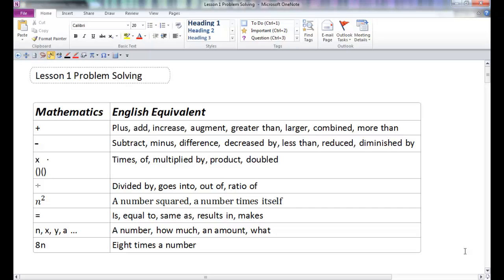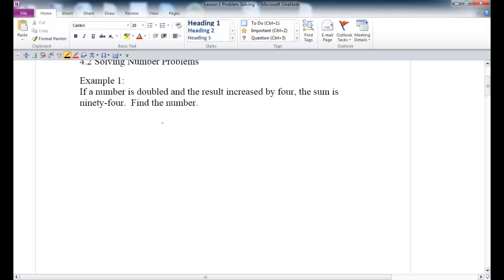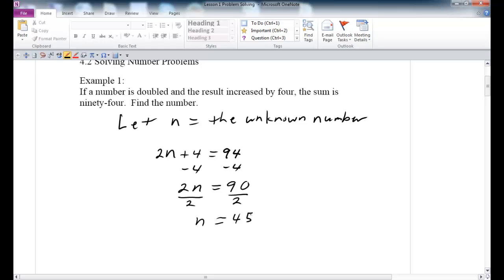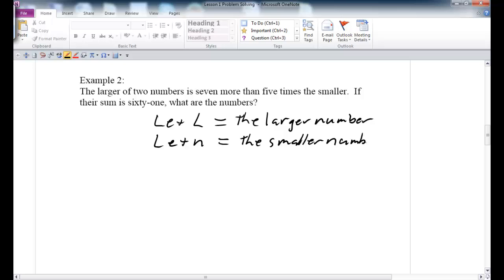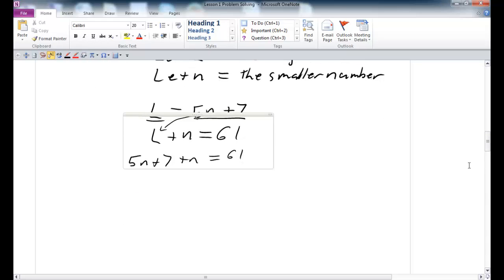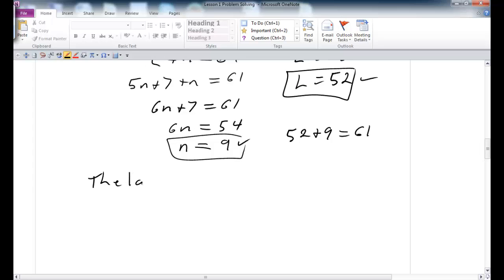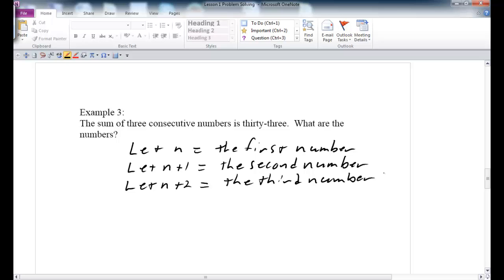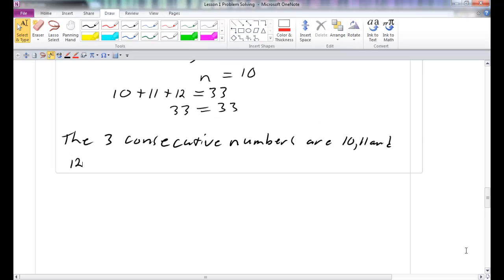Problem Solving D1C